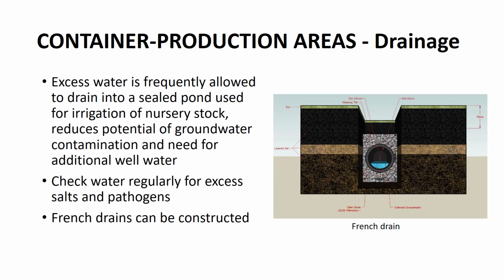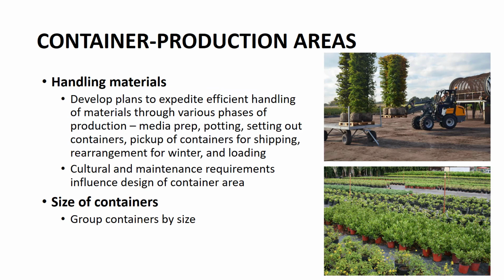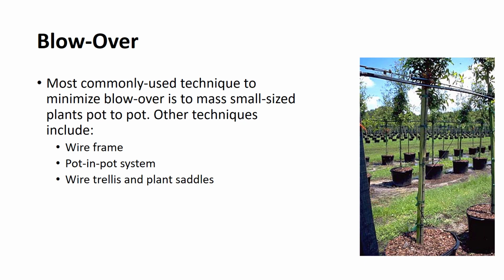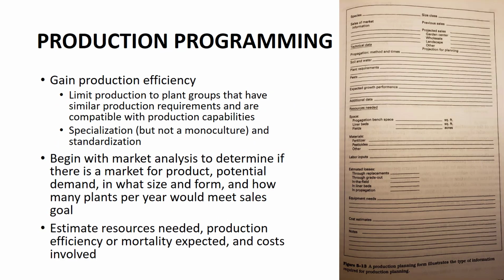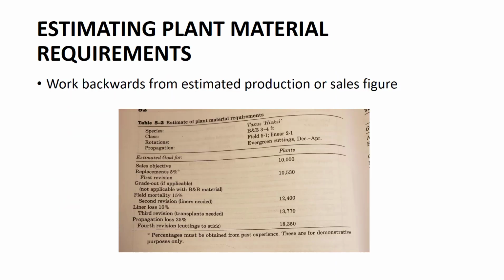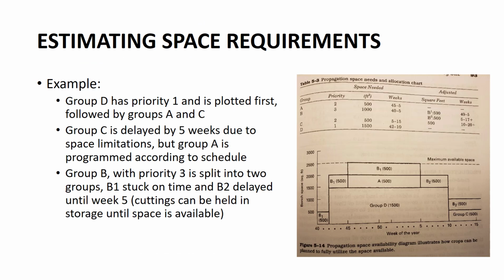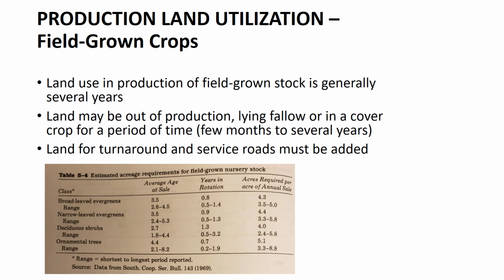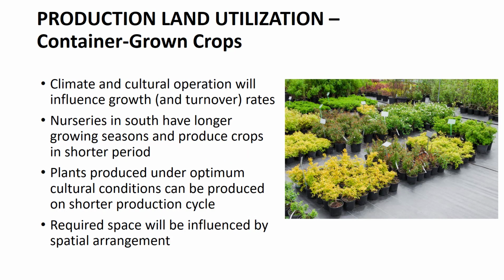Development of the Nursery Site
This video discusses the development of the nursery site, including the addition of certain aspects of the nursery that make it more cost-effective and production programming to ensure that enough plants are produced. This is part of the Nursery Operations and Management video series.